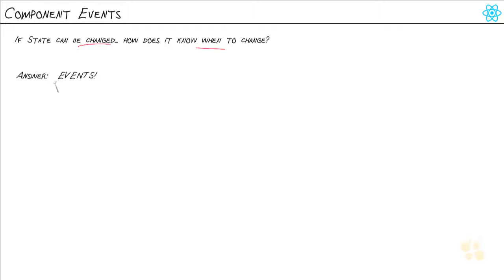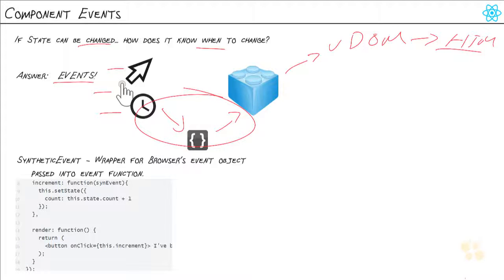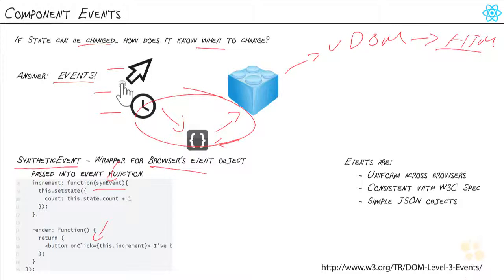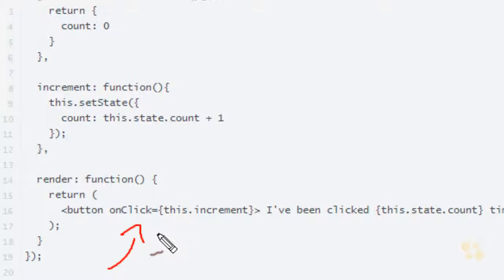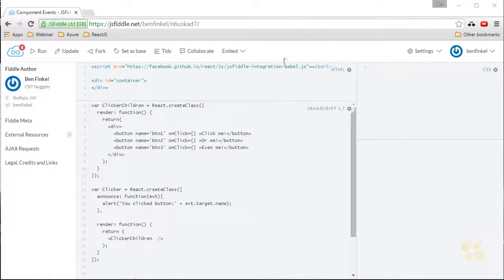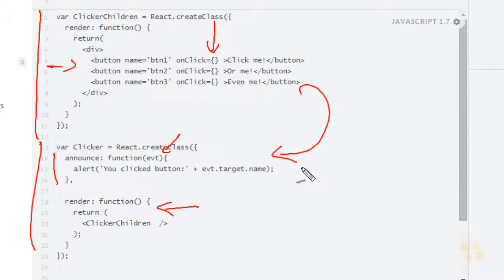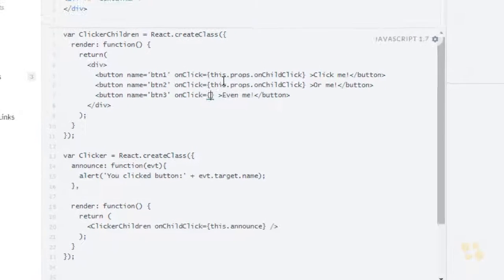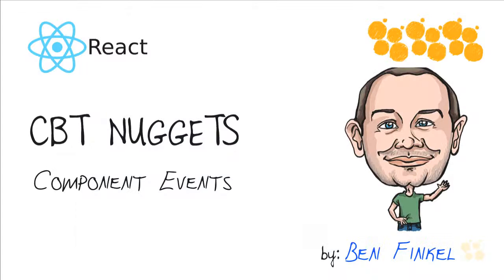06 Component Events